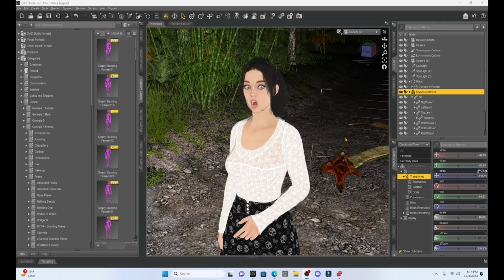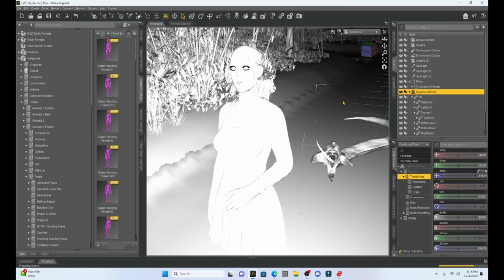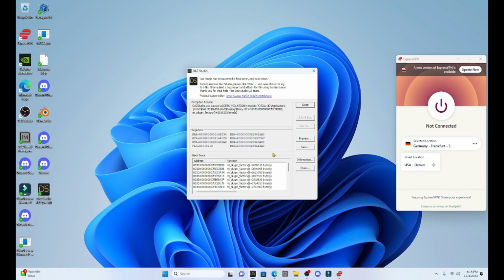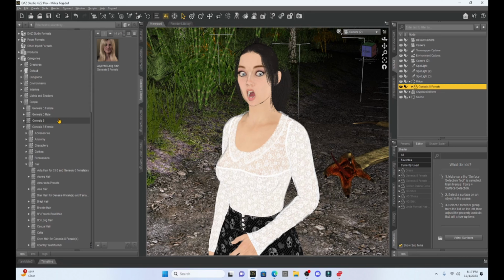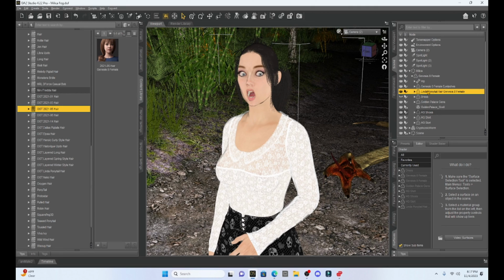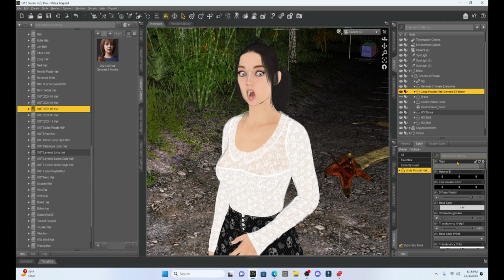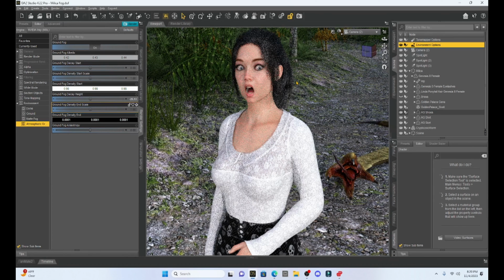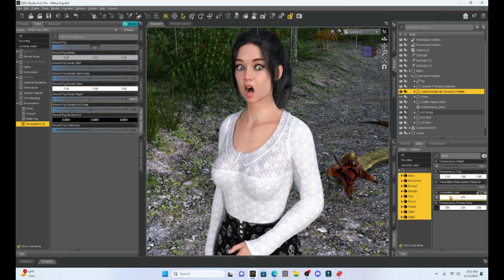Daz Studio: 4.22 RENDER CRASH BUG FIX!!!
Daz just released an update, version 4.22.  It has a very inconvenient BUG regarding hair maps and textures that causes your Daz Studio to CRASH when you go into Iray view, or attempt to render the image.  I have learned the fix to this!  Let me know what you think!